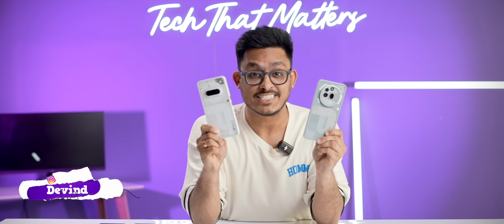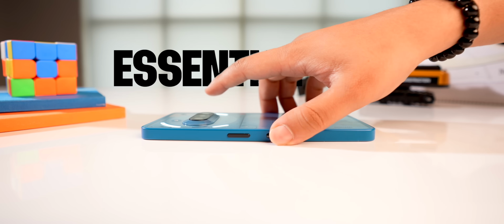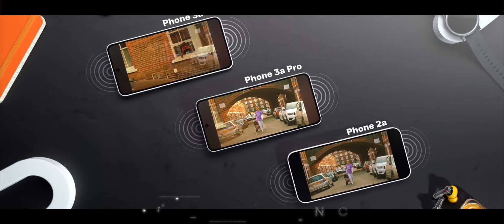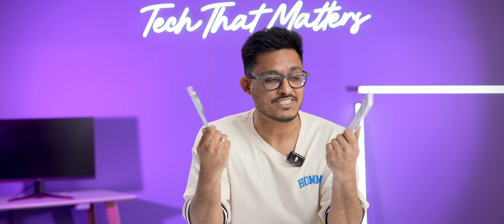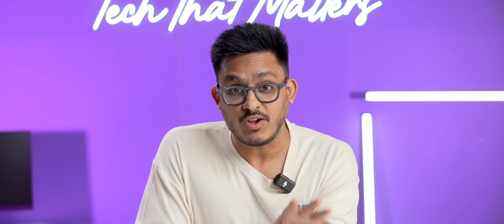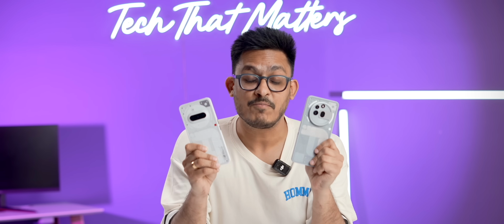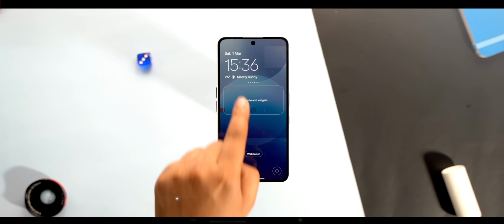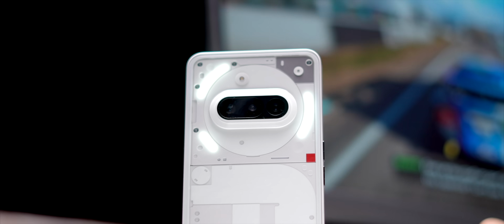Nothing Phone 3a vs 3a Pro: Hidden Differences!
In this video, we are giving you a detailed review of the differences between Nothing Phone 3a and the Nothing Phone 3a Pro. Both the phones come with Snapdragon 7s Gen 3, same design and build, same 120Hz display with Panda glass protection, and the same software experience with Nothing OS 3.1 based on Android 15, but there are some striking differences in terms of camera hardware, pricing and of-course the overall look and feel of the phones. By the way, there's also a new button on the sides called the 'Essential Key', and it's very useful, if you forget stuff a lot, and of-course it's packing some cool AI features too.

Nothing Phone 3a price in India: ₹24,999 (for the base variant)
Nothing Phone 3a Pro price in India: ₹29,999 (for the base variant)

There will be ₹2,000 bank discount and exchange offers on top of this.

00:00 Intro
00:06 A Treat for Your Eyes
00:45 Design and Build Difference
02:03 Display
02:45 Performance, Gaming and Benchmarks
03:38 Camera Difference Between 3a and 3a Pro
05:00 Camera Features
05:26 One Major Issue
05:45 Software and Updates
06:03 Essential Space Features
06:53 Battery and Charging
07:12 Connectivity
07:27 Which one you should buy?